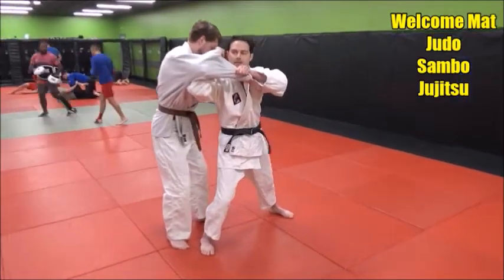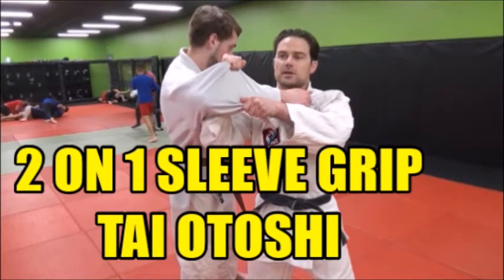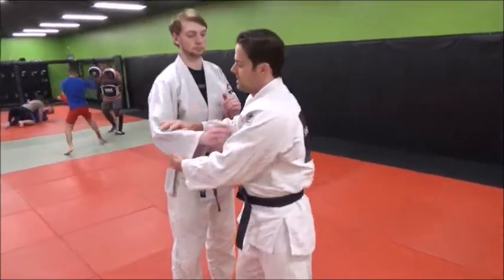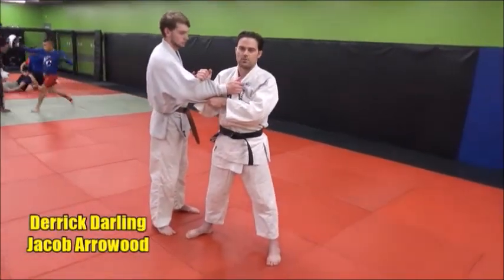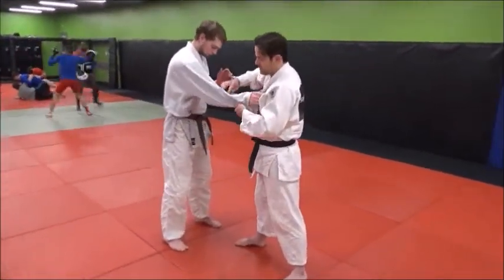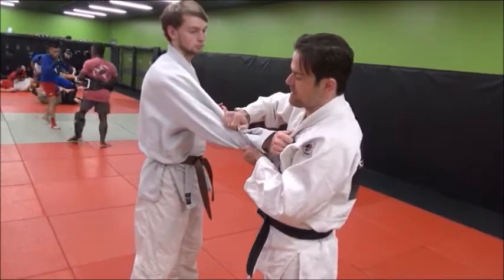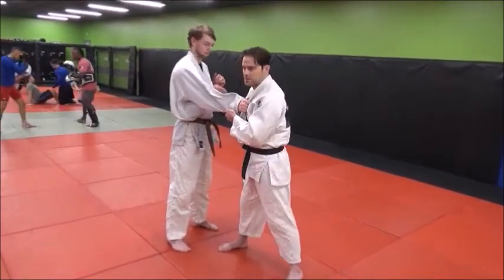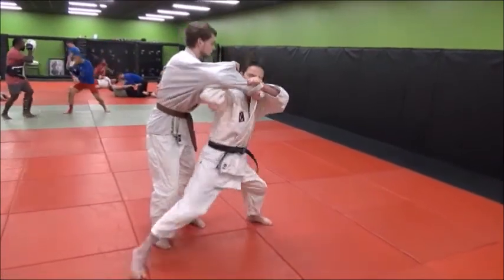2 ON 1 SLEEVE GRIP TAI OTOSHI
Tai Otoshi is popular and effective and in this video, we show how to use a 2 on 1 grip on your opponent's sleeve. Coaching by Derrick Darling.